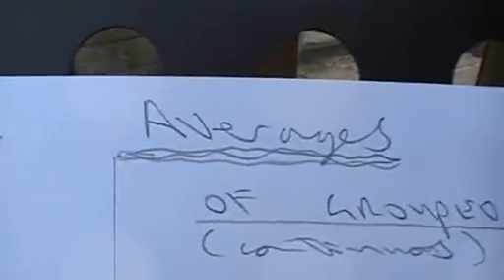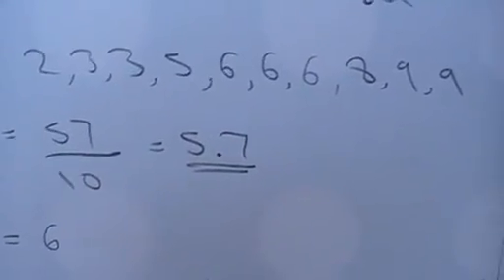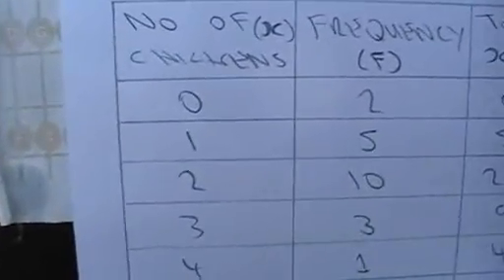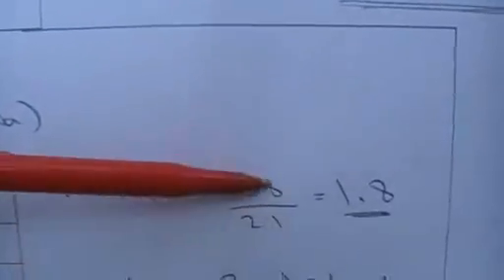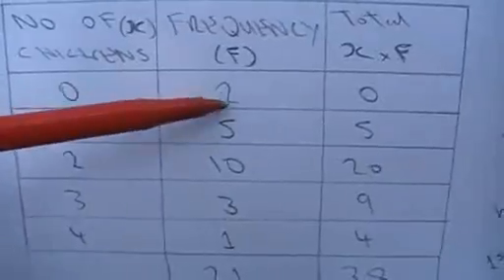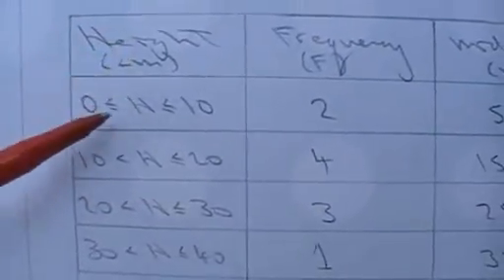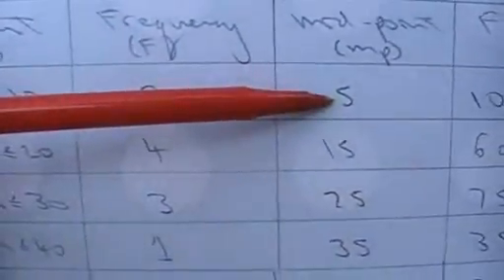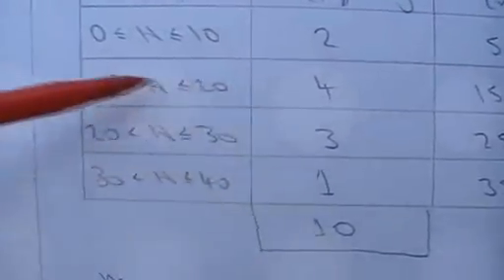averages year 9 may 2020 ncr